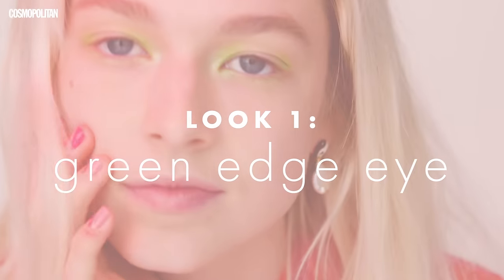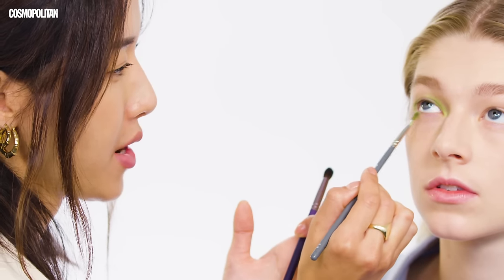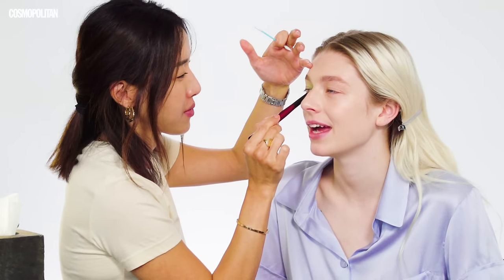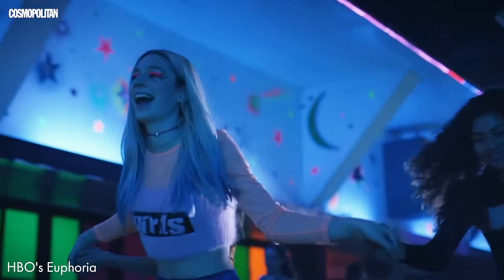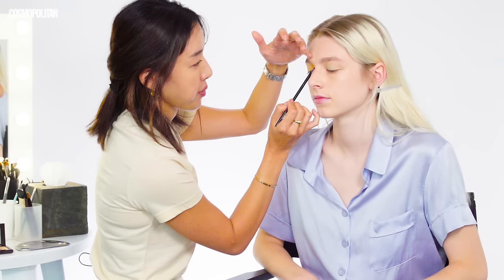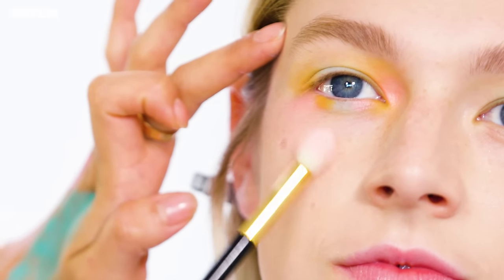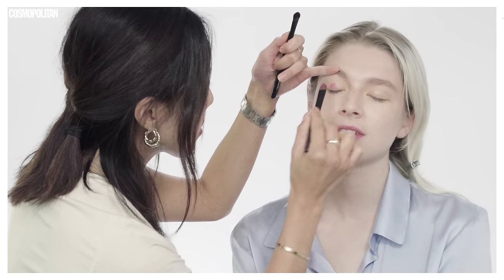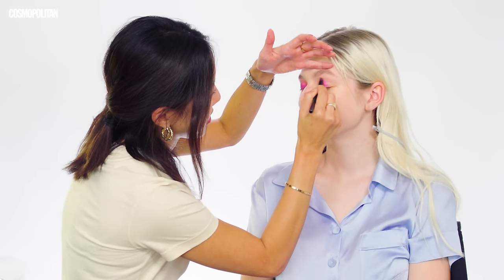Tutorial: Hunter Schafer Models 3 Euphoria-Inspired Makeup Looks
If you watch HBO’s Euphoria, you stan Jules—a.k.a the lovely Hunter Schafer—and her wild, magical, breathtaking makeup. Literally everyone wants to know how to pull off Jules’ bright eyeshadow, so we brought in makeup artist Nina Park to create these summery, Euphoria-inspired looks on Hunter, so you can do them yourself. Grab your makeup brushes and get ready for the best damn makeup tutorial of your life! Product ideas below! 😘

Look 1: Green Edge Eye
For a similar look, try NYX Vivid Brights Creme Color in Get Money

Look 2: Water Color Eye
For a similar look, try Milani Bella Eyes Gel Powder Eyeshadow in Mandarin, NYX Vivid Brights Creme Color in Aqua Sapphire, Stila Convertible Color in Petunia, and Becca Shimmering Skin Perfector Liquid Highlighter

Look 3: Lavender Eye
For a similar look, try Revlon Colorstay Creme Eyeshadow in Black Currant and Kevyn Aucoin The Exotic Diamond Eye Gloss

Love the mag?